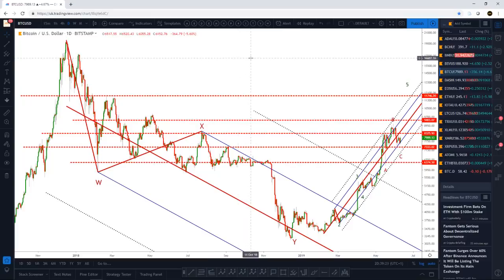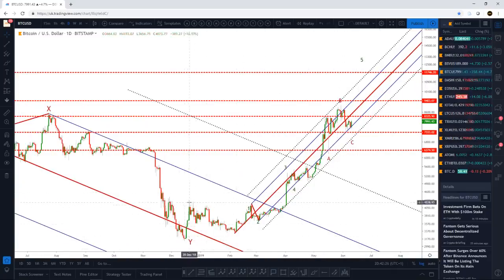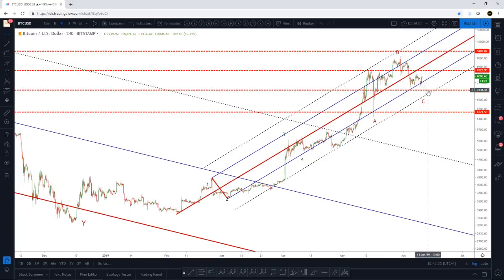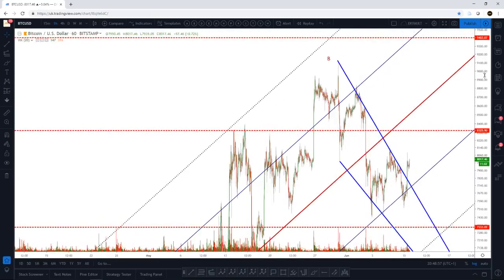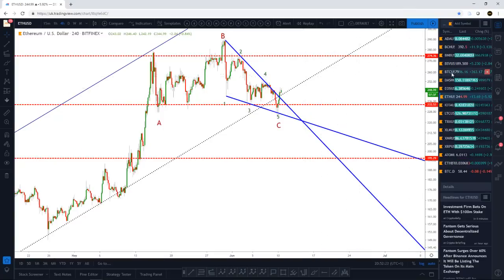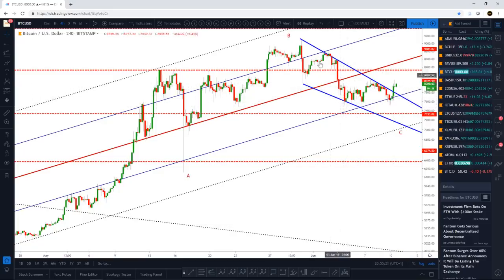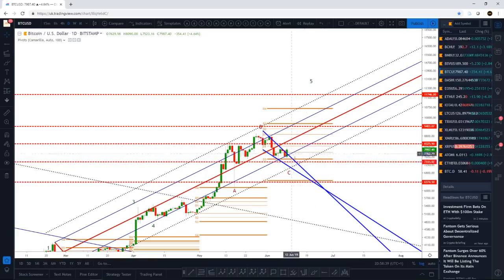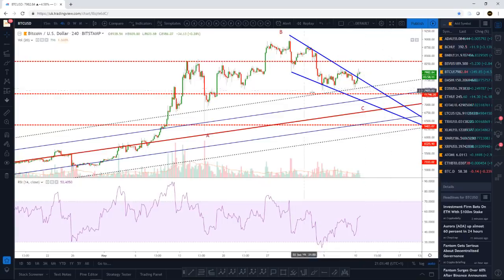Bitcoin Price Technical Analysis - Bull Trend Still Strong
Bitcoin price technical analysis. Don't miss today's up-to-date objective Bitcoin price prediction with informative and concise TA.
Bitcoin price today analysed and forecast using advanced Technical Analysis. Trading BTC/USD with an objective view.

★★★CRYPTOLOGY★★★
Regular Crypto Updates. Ad-hoc updates, DISCORD Invite and Full Educational Course on subscription

★★★LIMITED OFFER!!! ★★★
Apologies if this link does not work for you. This offer is limited to only a few customers each month on a first-come first-served basis

★★★'The Works' - Full Education Course★★★  covering everything I have learnt in trading presented as clearly and jargon free as possible (30 modules including 20 hours of video footage + PDF's). Includes DISCORD community invite.

Over the years I have learnt that the best traders are the ones that develop their social network. In this game knowledge is power and one can never have too many contacts.

Default settings:

Order Blocks:

Yellow - 15 minute timeframe
Pink - 1 hour timeframe
Green - 4 hour timeframe
Blue - 1 day timeframe
Red - 1 week timeframe
Black - 1 month timeframe

Pitchforks:

1 Standard Deviation - Blue line (Upper/Lower Median Line)
2 Standard Deviations - Dotted Black line (Upper/Lower Warning Line)